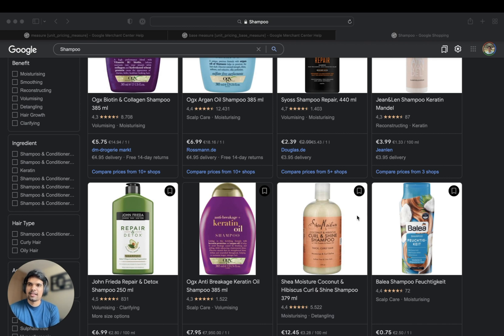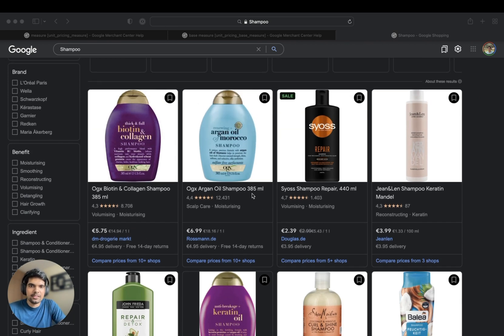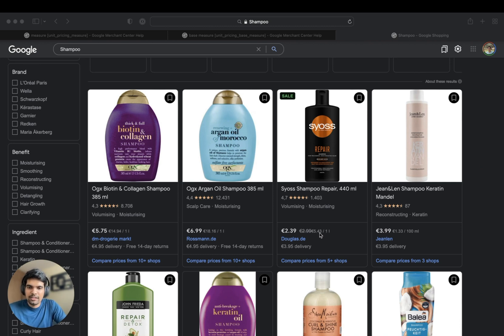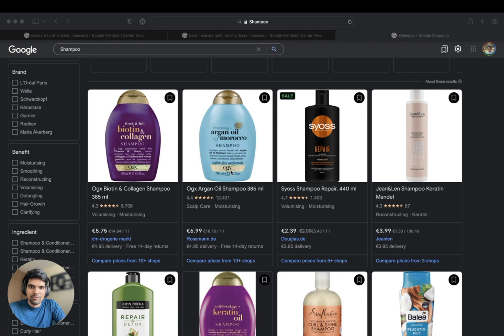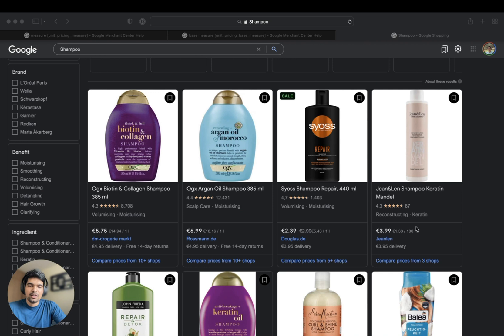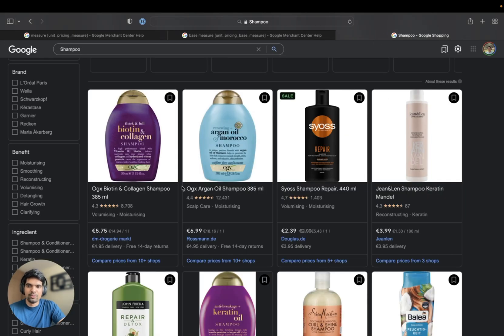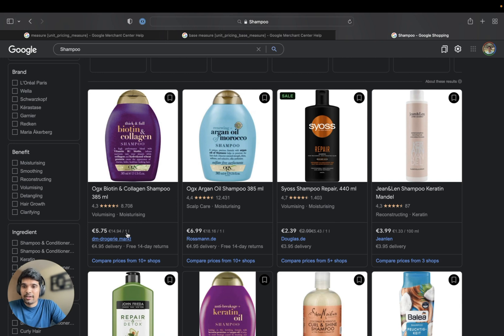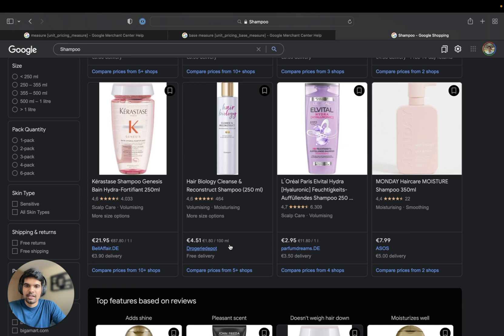Unit Pricing and Unit Pricing Base Measure in Google Shopping Feed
What is a unit pricing measure? & What is a unit pricing Base measure?

In this video, we are going to discuss unit pricing and how it works in the Google Shopping feed. We will also show you the base measures for your product. With that knowledge, you should be able to figure out which items have a better opportunity of selling on the Google Shopping feed.

Wea also learn more about

1. What is unit pricing and base measure?
2. How do you set up unit pricing in Google Shopping Feed?
3. What are the benefits of using unit pricing in your store?

You can easily set up your Google Merchant Center & Create Google Product Feed with a few clicks & without any errors & run Google Ads using our Google Shopping Feed app

For more details, you can have a look at our Help Center article

Timestamps:

0:00 Intro
0:10 Unit Price Vs Unit Pricing Base measure
0:25 Why it is Useful?
1:25 Important things to Consider
2:05 What I Need to Do to Use this feature?
3:20 Unit Pricing and Unit Pricing Base Measure
3:50 Example Use Case
4:20 Outro

📌 Related Link

➡️ Disregard Keywords
AdNabu, Shopify, Shopify app store, app store, Google, Shopping feed, Google Merchant Center, Merchant center, product, product data feed, data feed, unit_pricing_base_measure , unit_pricing_measure, Google ads, Google shopping ads,